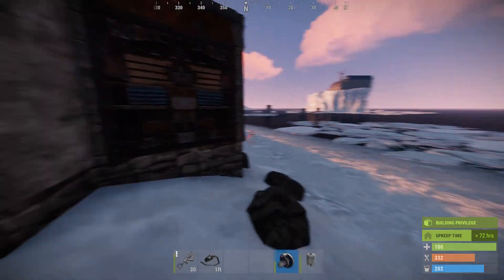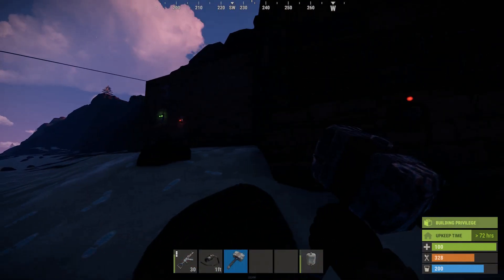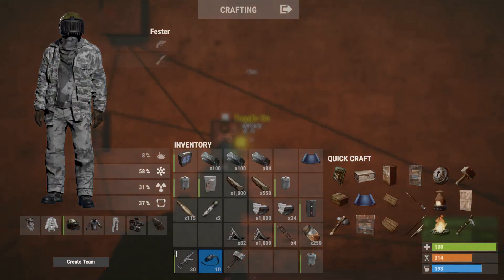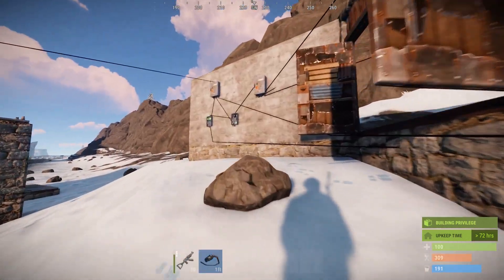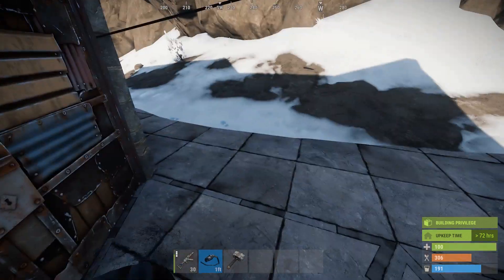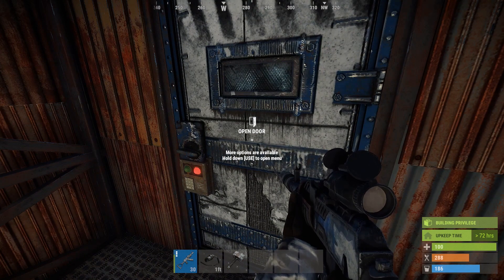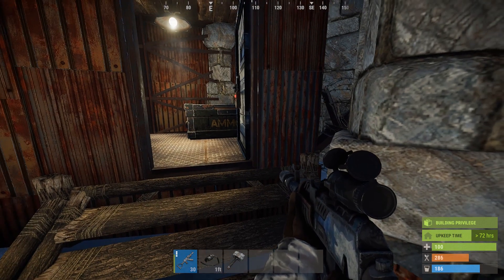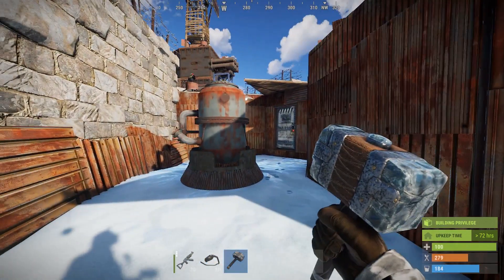Rust 101: HBHF sensor with timer opening multiple doors (from scratch)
This is a tutorial on how to make a single HBHF sensor open multiple doors with a timer. You can keep the doors open for as long as you want. Just set the timer!
(You actually don't need the AND switch. That's a leftover from my first video. I tested and you only need to run the output of the HBHF  straight to the timer toggle. Sorry. )